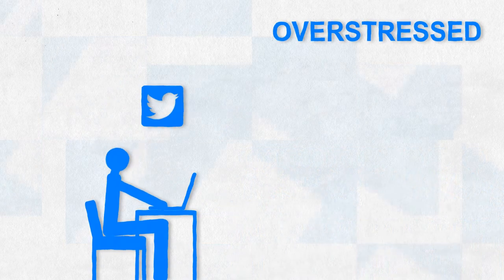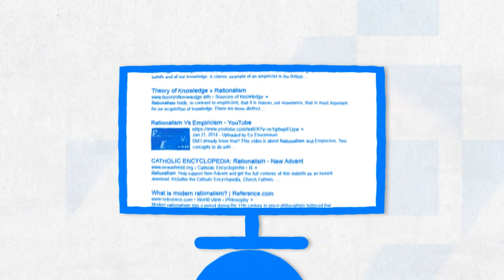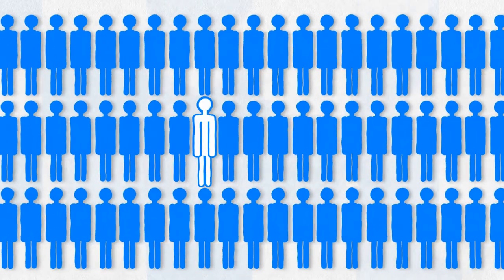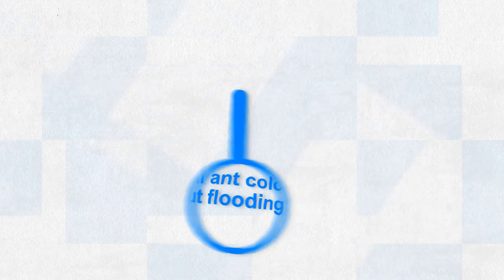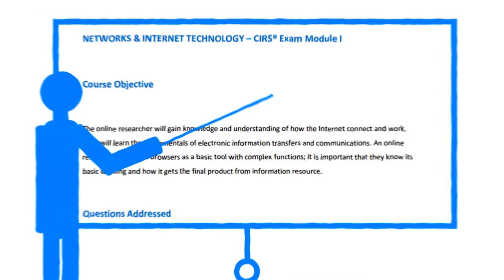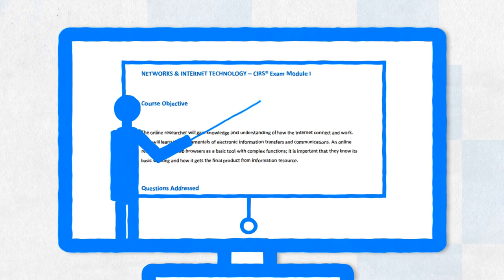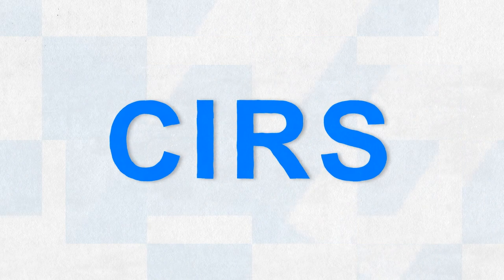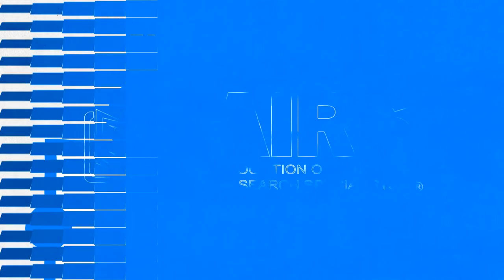Association of Internet Research Specialists - Overview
AOFIRS is the world's leading community of Internet 🔎Research Specialists that provide a Unified Platform that delivers, 📕 Education, 💻Training, Research Methods, Courses and 🎓Certification for Online Research, Web Research with the latest job-ready skills and techniques.
💻 The Association of Internet Research Specialists announced Online Classes and Webinars. 👇
Our certification objective is to educate and train online researchers that now form a significantly large group of people involved in online research work. In the absence of any other formal training in this area of expertise. We are the first and only association that meets these challenges by offering first of its kind certification in the area of Internet Research, the 🔖CIRS™ (Certified Internet Research Specialists).

The Association also offers short courses with certificates of course completion or COP (Certificate of Proficiency).

💻 Announcing the following Online Classes: 👇
1. Certified Internet Research Specialist (CIRS™) Live Online Training Program
2. Web Search Methods & Techniques Online Classes - Certification Program for Skill Development
3. Online Investigative Research Online Classes - Certification Program for Skill Development

The Association's  Membership Program comes with exclusive benefits and privileges when you choose to support its purpose and become part of its community by enrolling as an Associate Member.